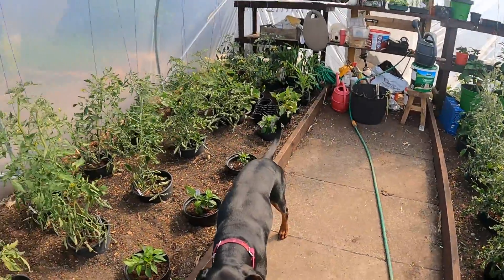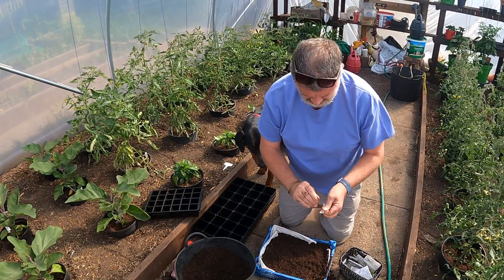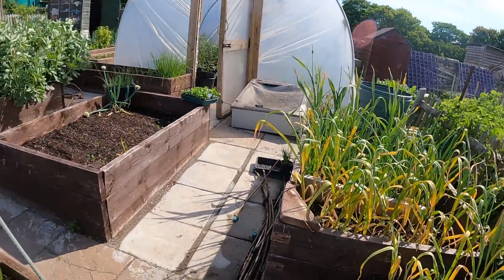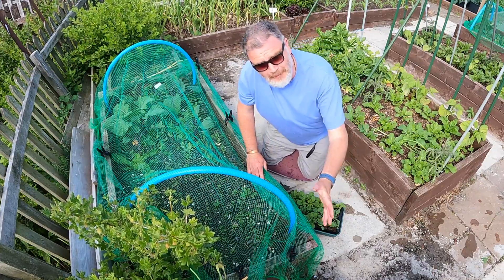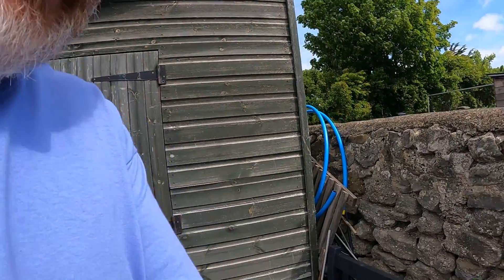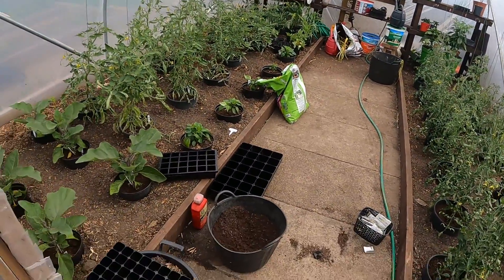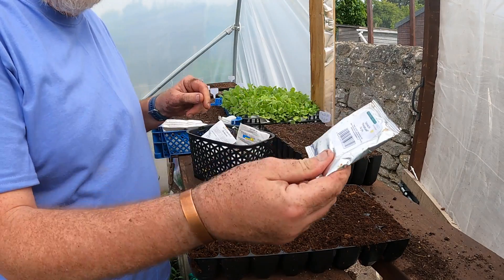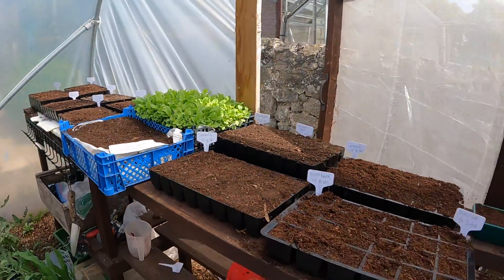June Sowings | What To Sow In June | This Is What I'm Sowing In June